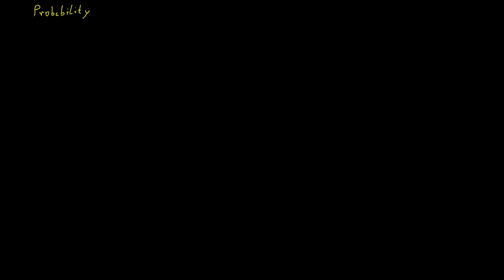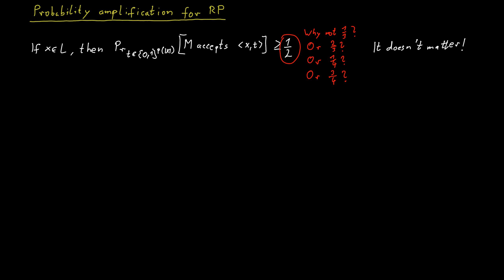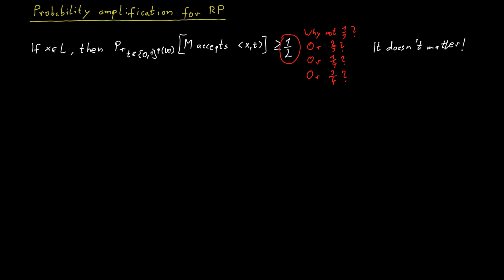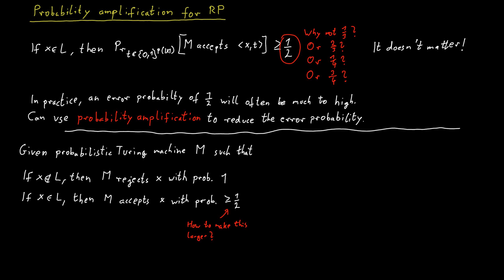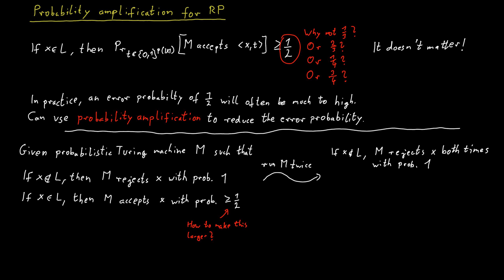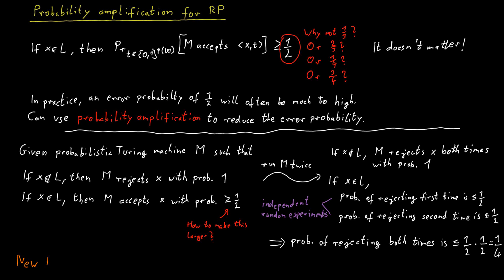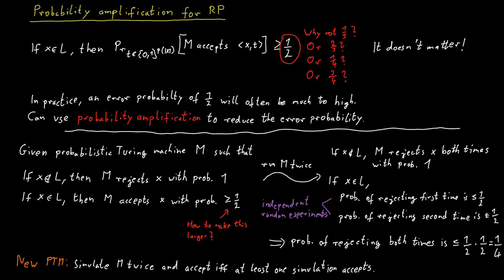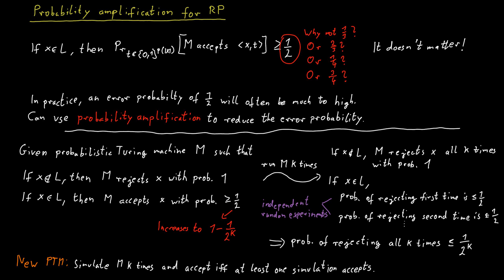Probability Amplification for RP